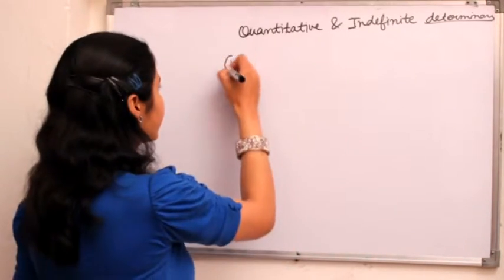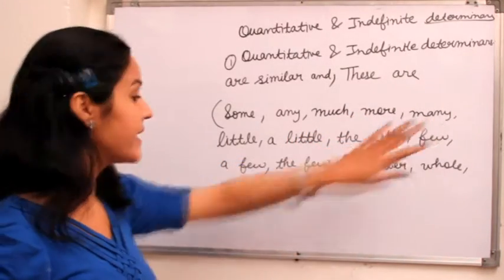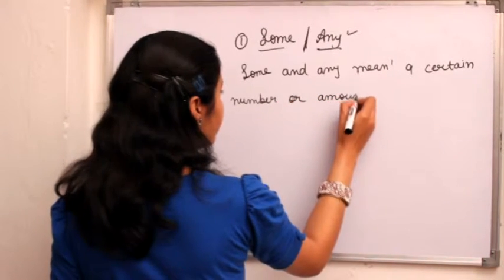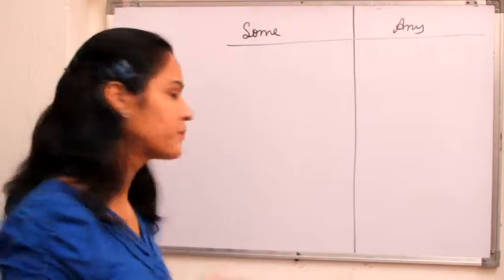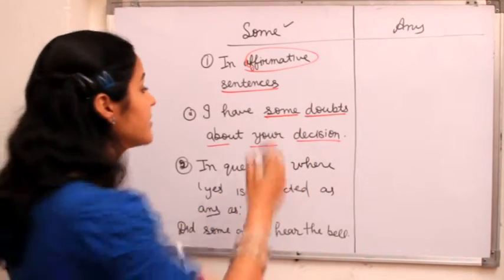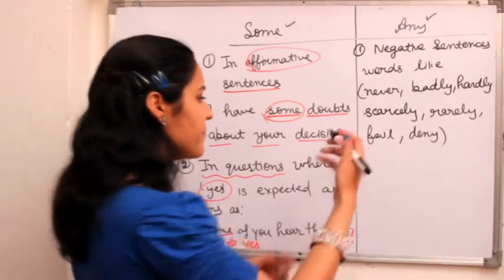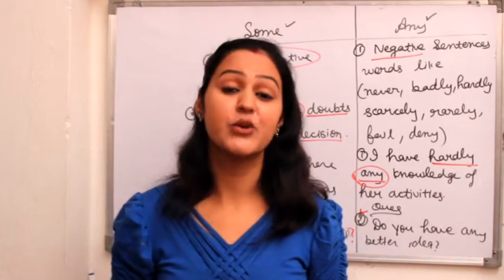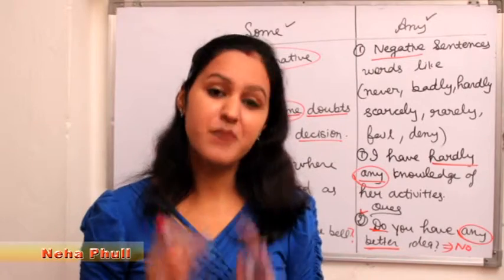smart talk a 35